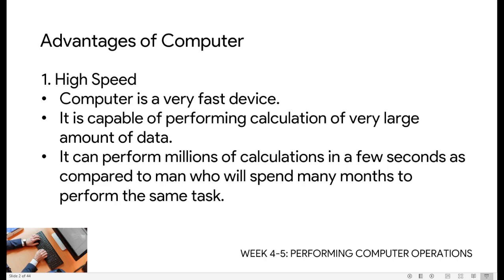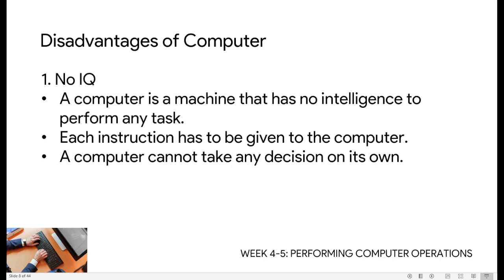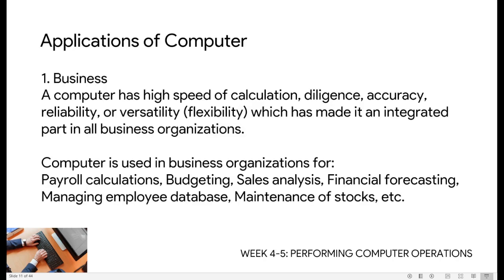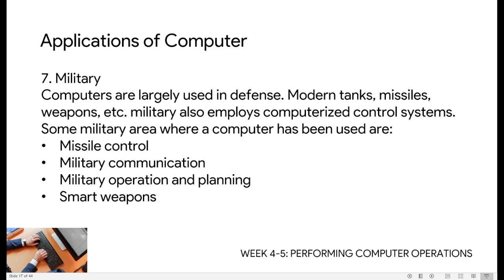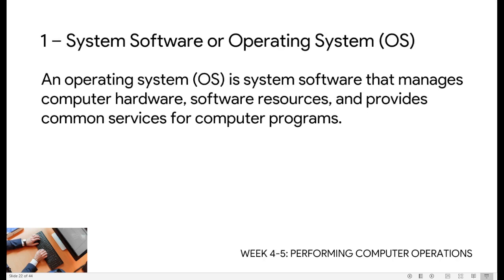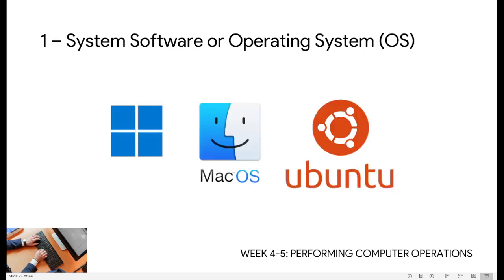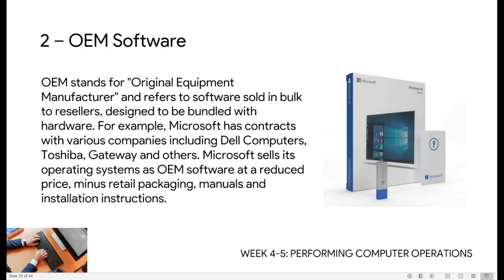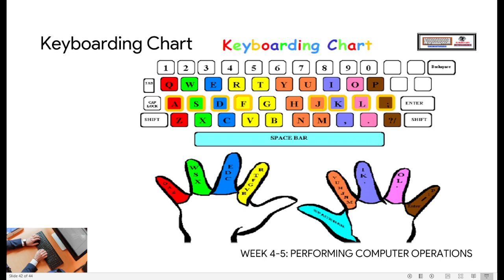CSS - WEEK 005 - PERFORMING COMPUTER OPERATIONS (PCO) - Part 2